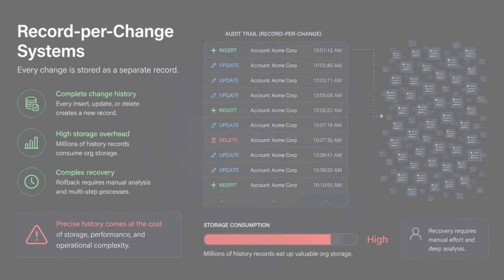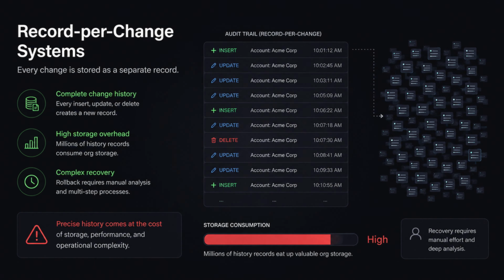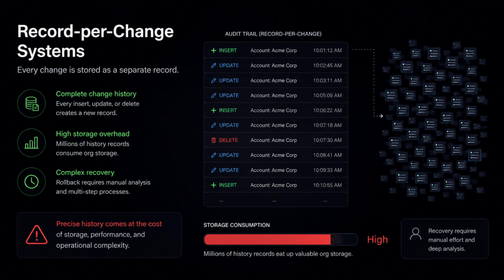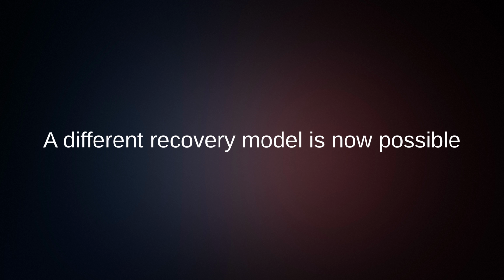Salesforce Backup and Recovery Has Changed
For years, Salesforce backup and recovery relied on two primary approaches:

• Snapshot-based recovery
• Record-per-change systems

Each approach solved part of the problem — but introduced architectural tradeoffs around storage, recovery precision, and operational complexity.

This video introduces a different recovery model for Salesforce.

UndoEngine continuously tracks change history using a highly compact native storage structure optimized for the Salesforce ecosystem.

Investigate incidents visually.
Restore exact moments in time.
Roll back only what changed.